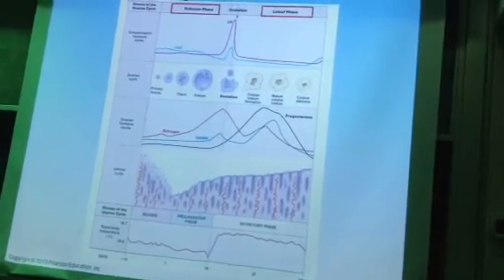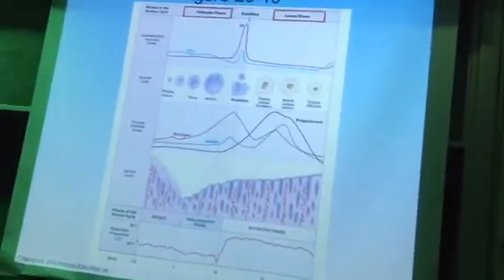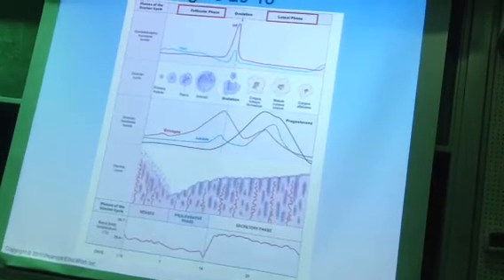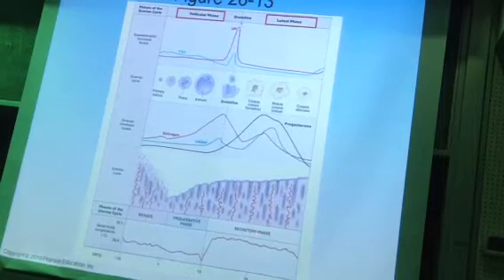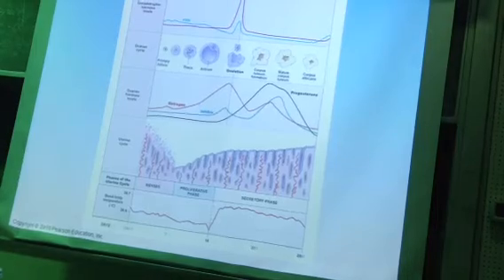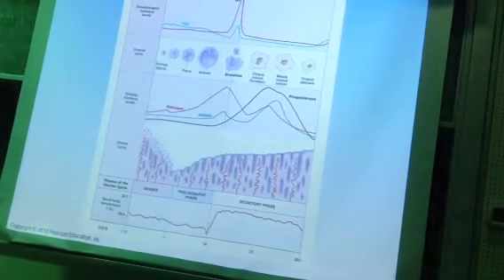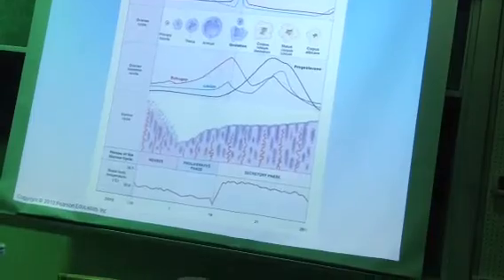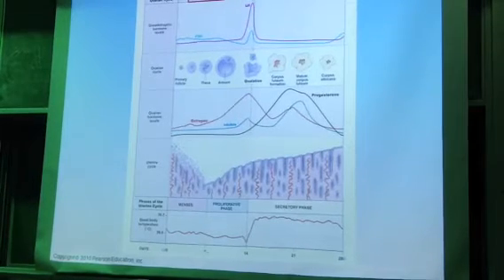Physio 11/15/12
Physio lec